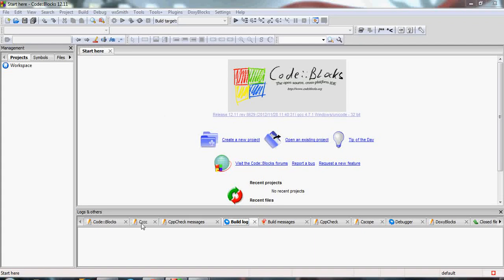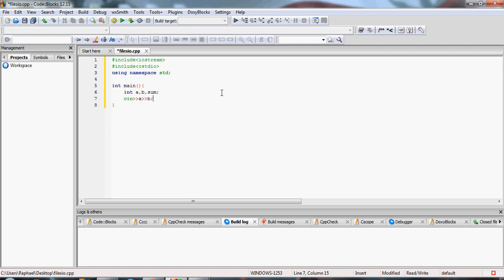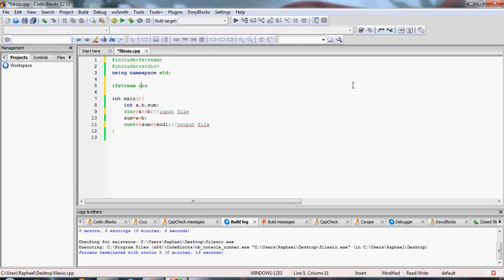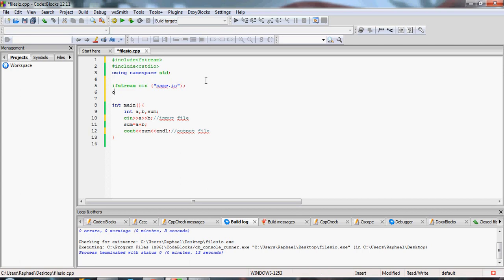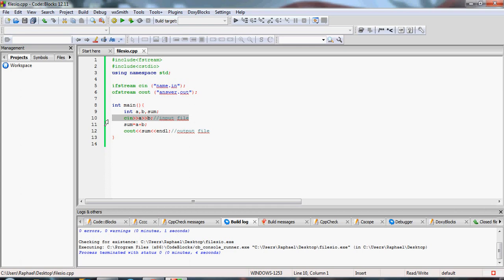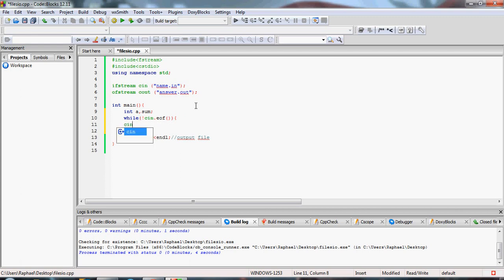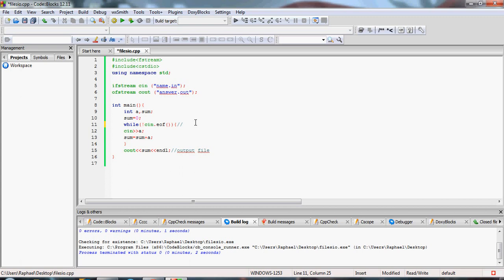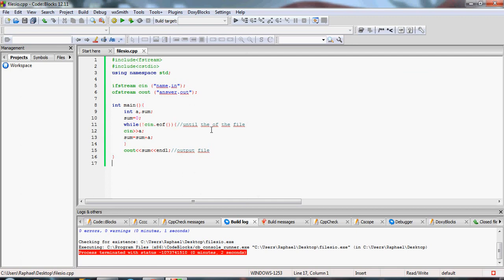C++ FILE PROCESSING - End of file reading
Hope my tutorial on how to process files with c++ was helpful. More tutorials coming up!